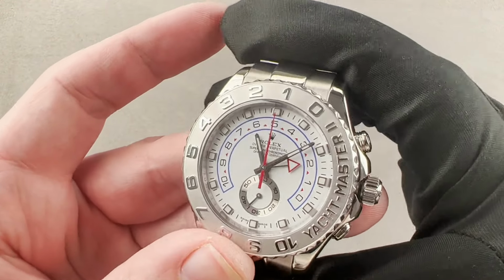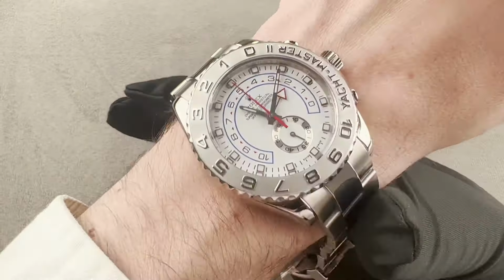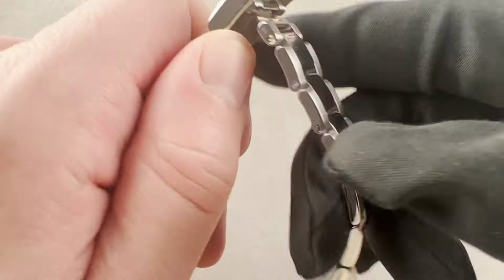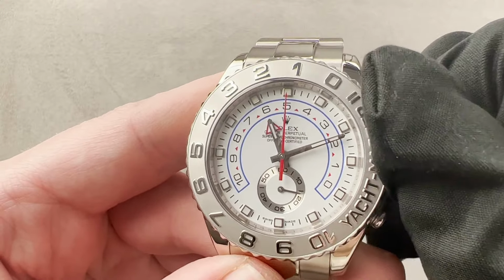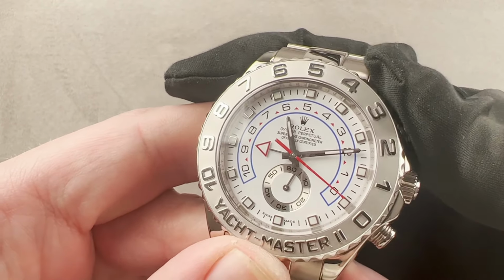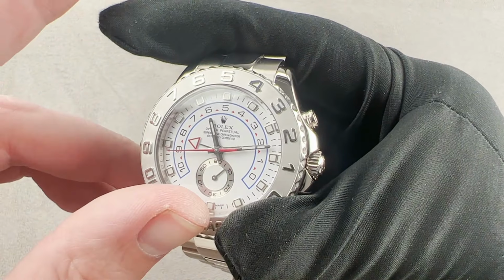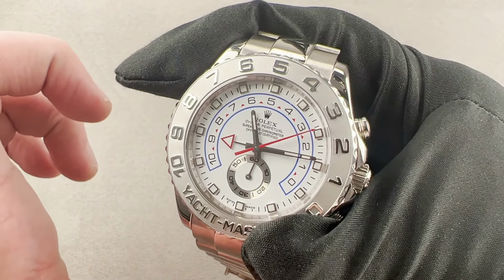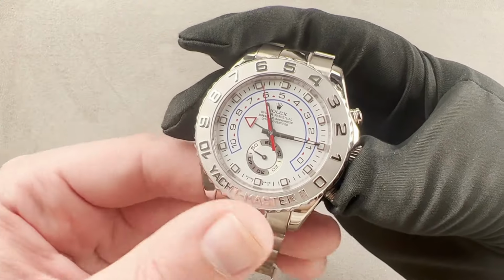Rolex Yacht-Master II WG Auto 44mm White Dial PT Bezel WG Oyster Bracelet 116689 Rolex Watch Review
SKU: 4504148

The Rolex Yacht-Master II 116689 is encased in 44 mm of white gold surrounding a white dial on a white gold Oyster bracelet. Features of this Rolex Yacht-Master II include hours, minutes, seconds, and countdown timer.

For complete details, watch the full Rolex Yacht-Master II review by Tim Mosso!